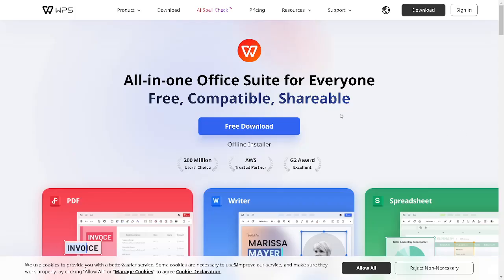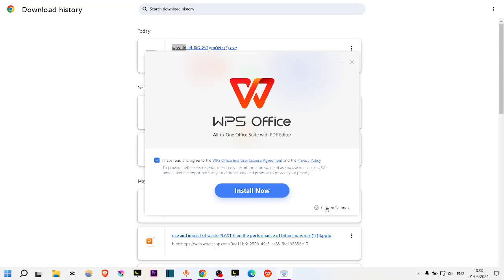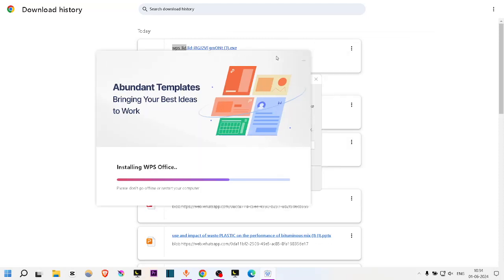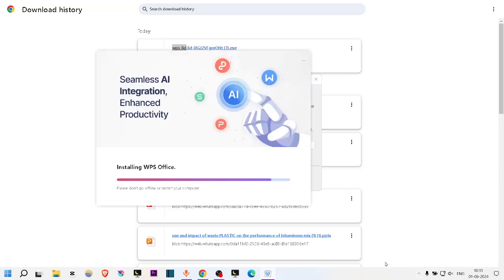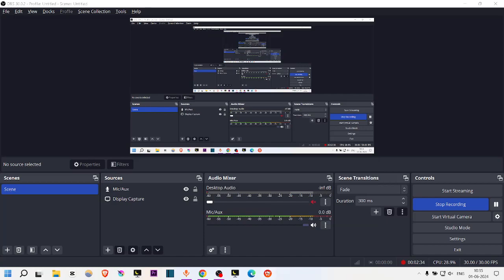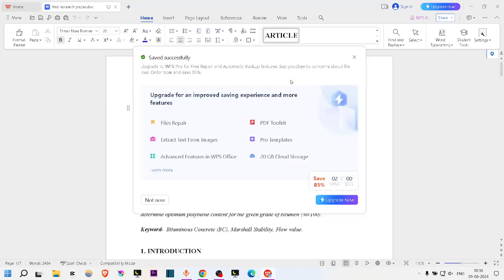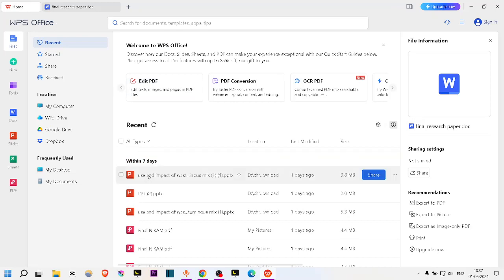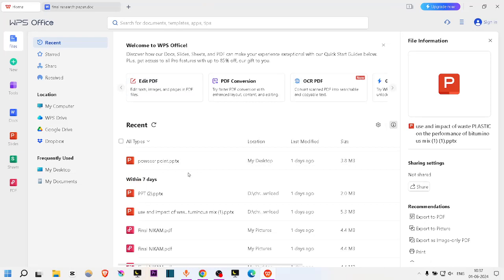How to Get Microsoft 365 for FREE 2024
(The link)